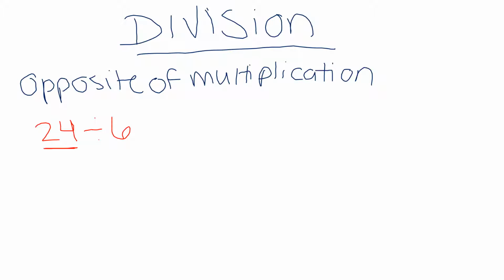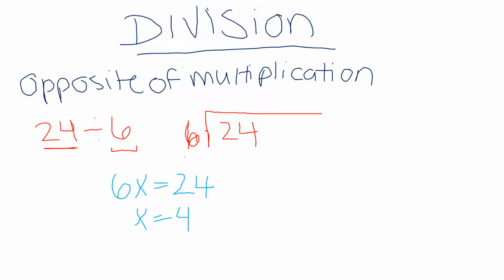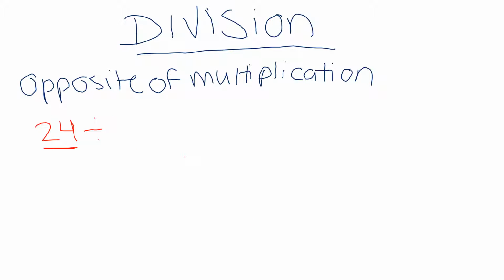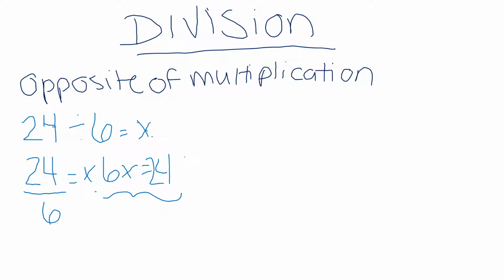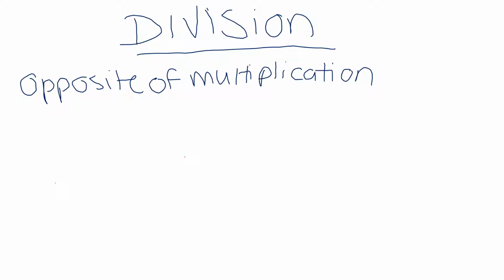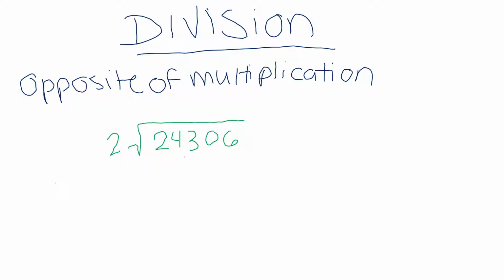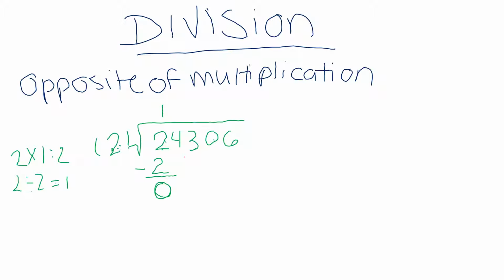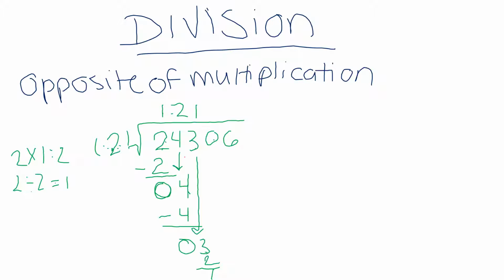Level 2 Intro to Division